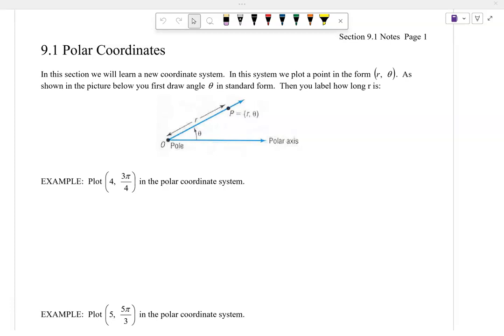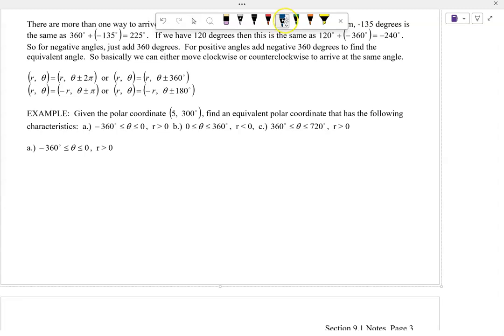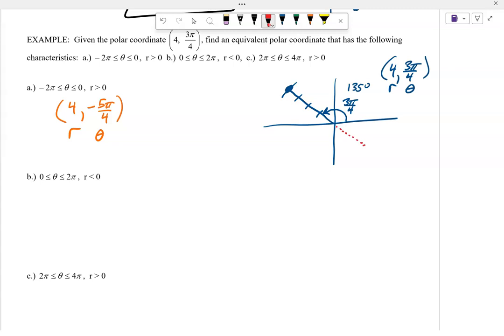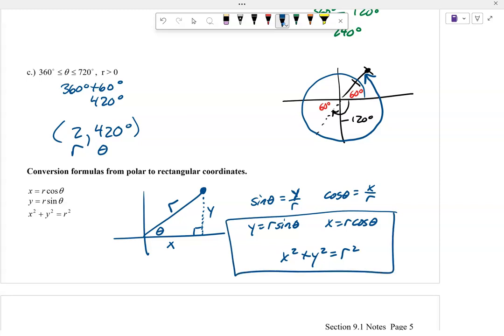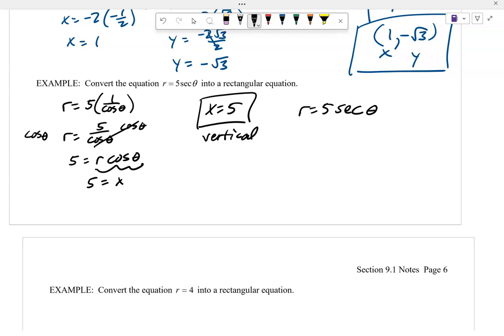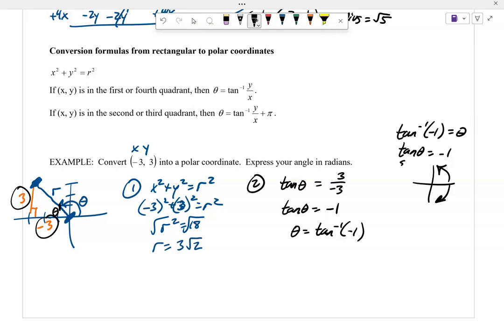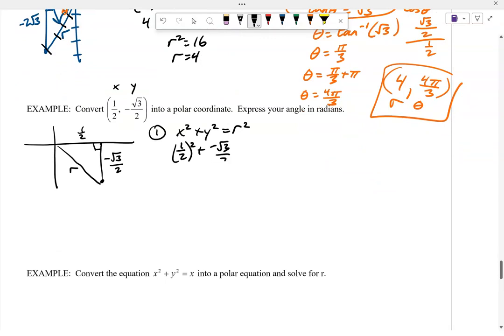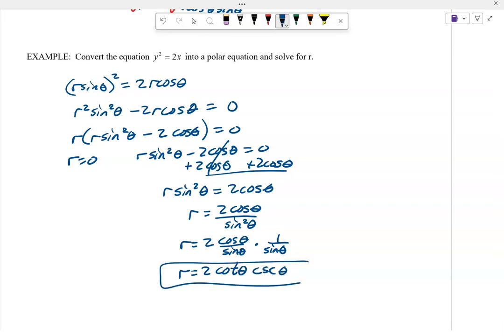127 9 1